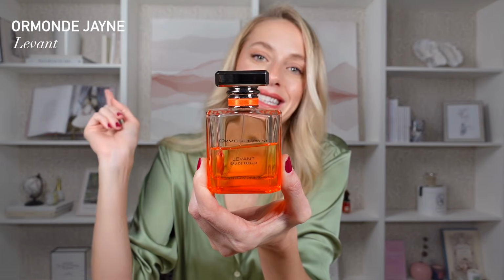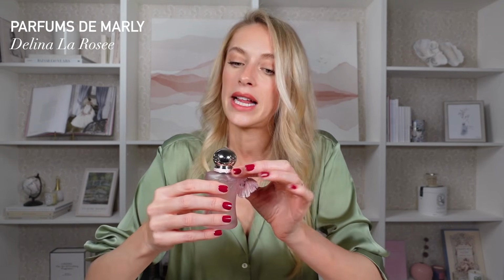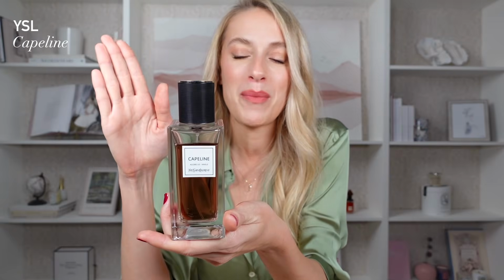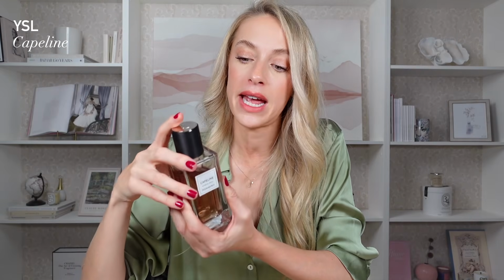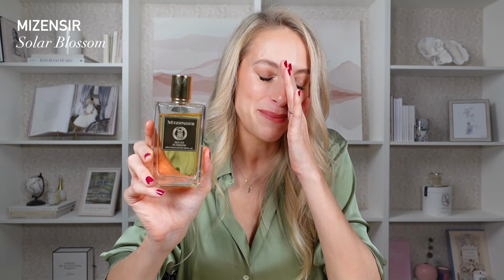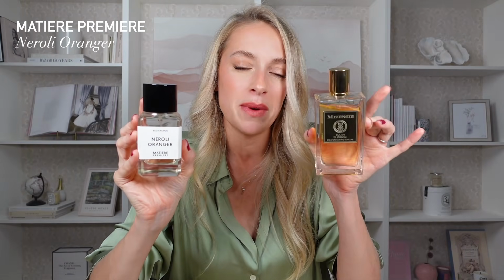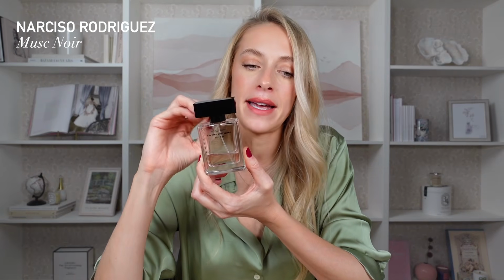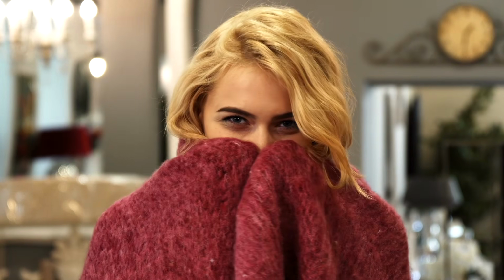Top 10 best EVERYDAY perfumes for women out of my 600+ perfume collection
✨Fragrances

1. Levant - Ormonde Jayne

2. Delina La Rosee - Parfums de Marly

3. Scherzo - Miller Harris

4. Capeline - YSL

5. Bouquet Encore - L'Orchestre Parfum

6. Solar Blossom Mizensir

7. Neroli Oranger - Matiere Premiere

8. Glossier You - Glossier

9. Musc Noir - Narciso Rodriguez

10. L'eau Papier - Diptyque